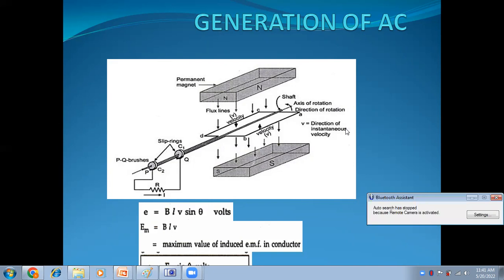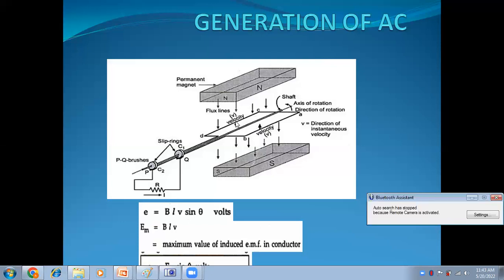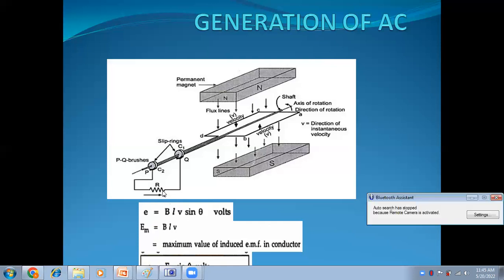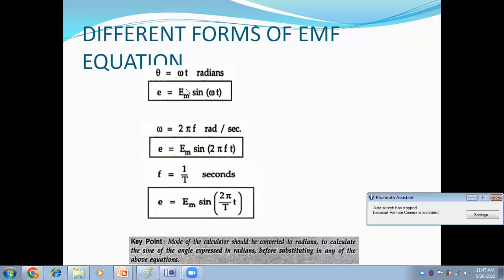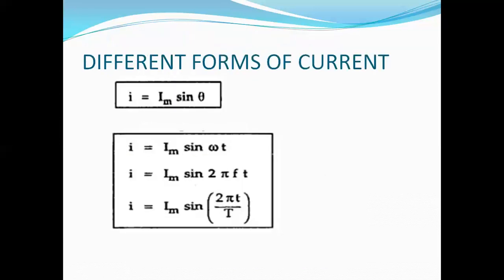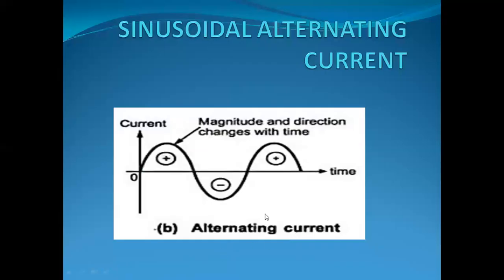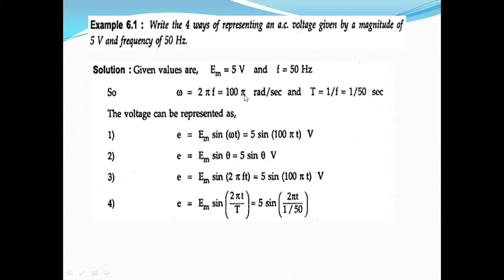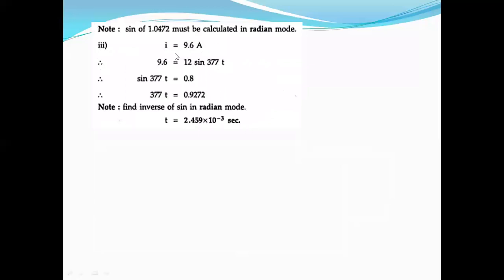AC Fundamentals Part 1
AC Generation
By- H K Bhangale